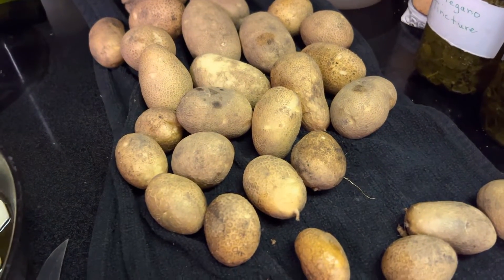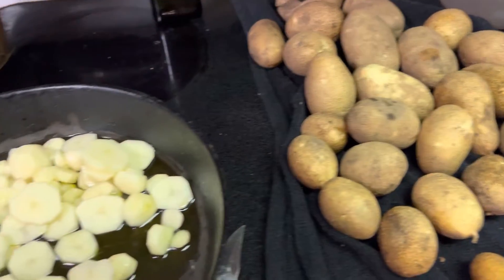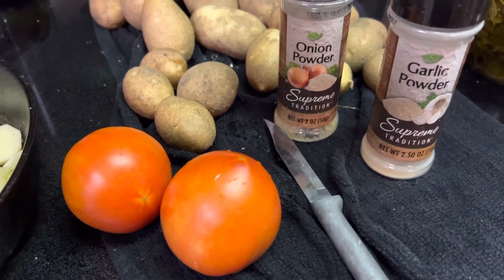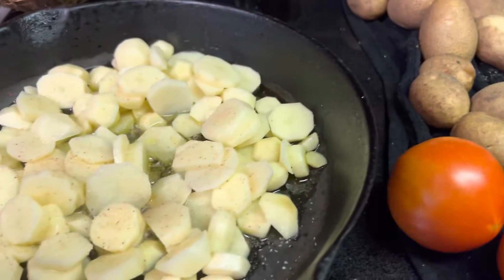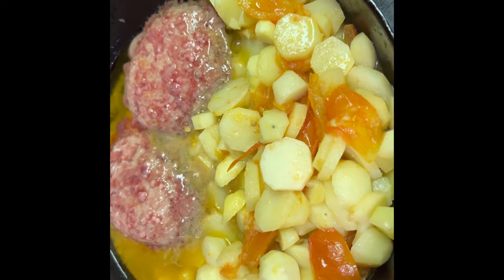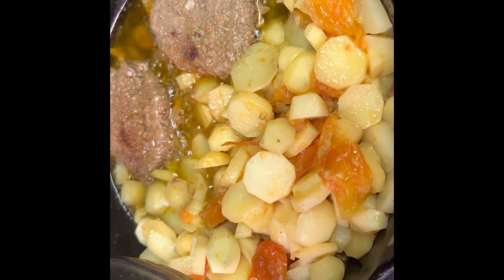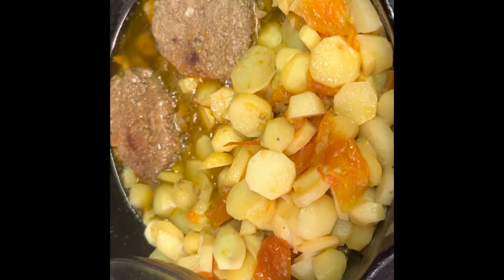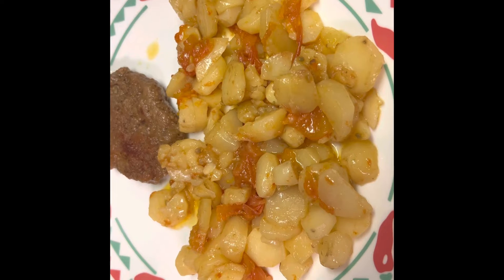Potatoes Harvested and Made Into One Dish Meal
I like simple, but delicious. Garden harvested Potatoes and Tomatoes helps make up this delicious meal. I hope you enjoy this short sweet video. God Bless each and every one of you.